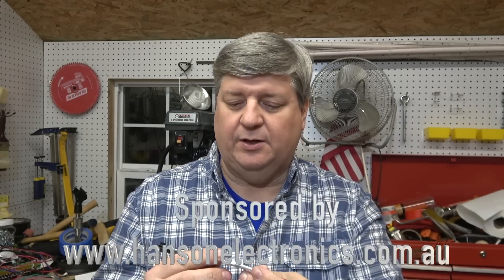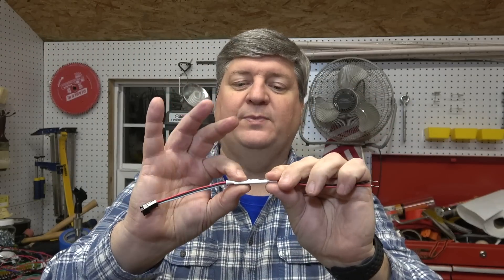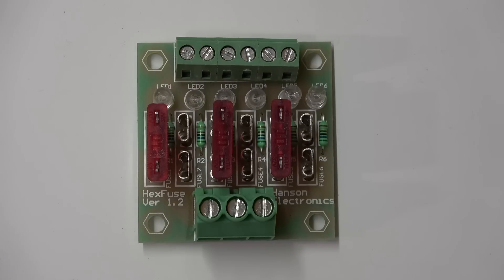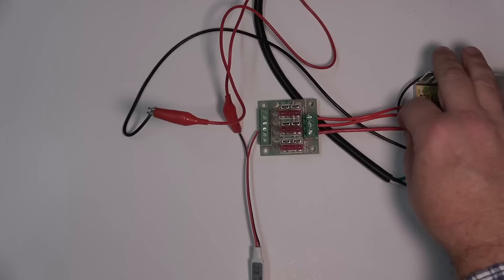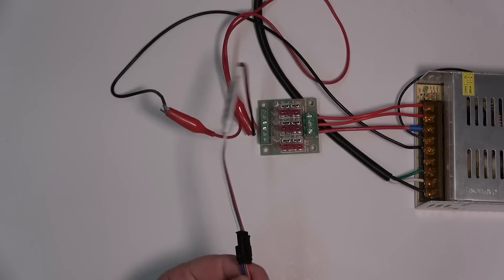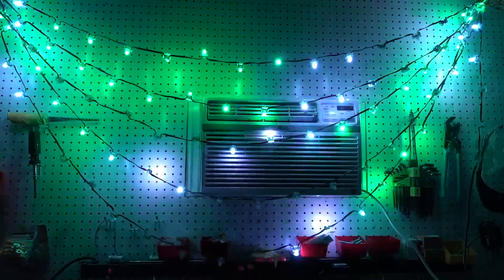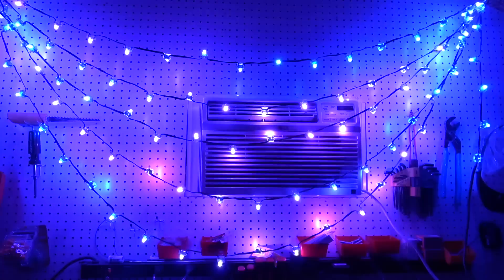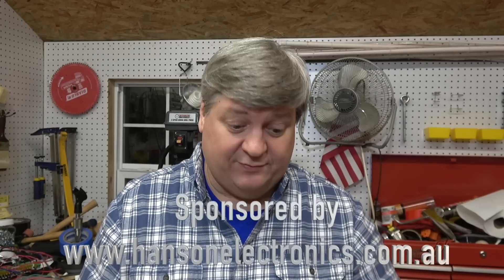RGB Pixels for EVERYONE! NO COMPUTER REQUIRED!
Run RGB pixels without a computer! I look at an inexpensive RGB pixel tester from Hanson Electronics Whether you're an Uber Christmas decorator or just want some pretty lights for your patio, boat, car or DJ booth, you'll be interested in this!

Artist: Clemslize & Nanso